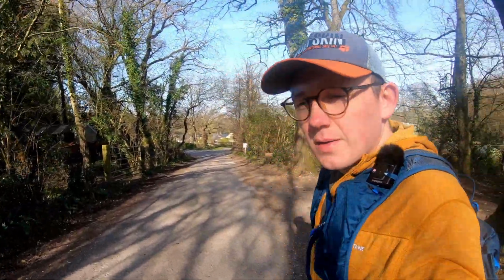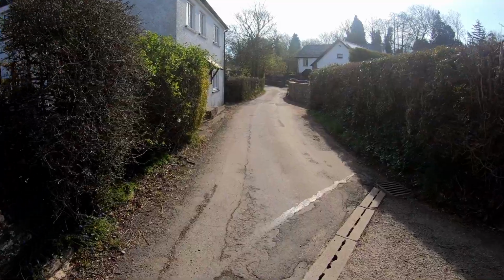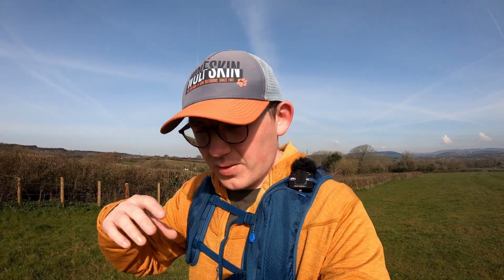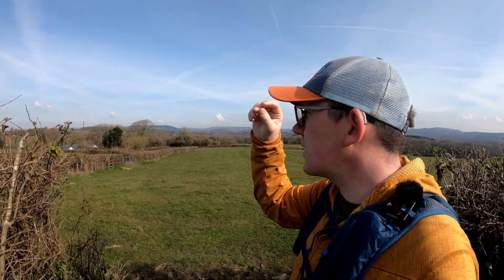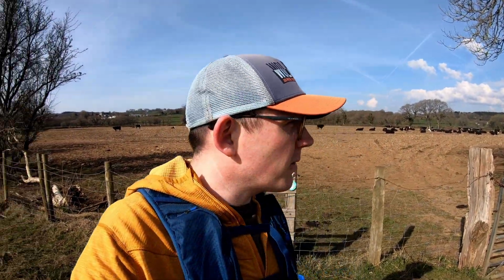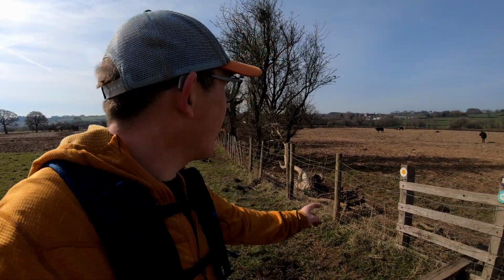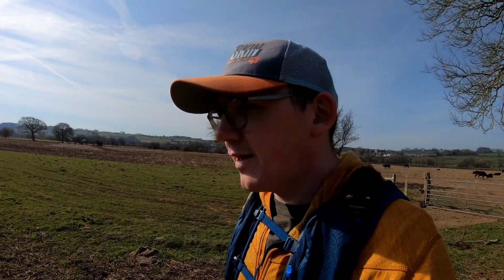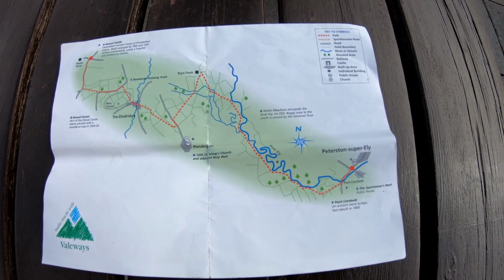The Valeways - Millennium Heritage Trail - Section 16 Hensol to Peterstone-Super-Ely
A series of videos breakdown the Millennium Heritage Trail, as set out by The Valeways Guidebook, taking in incredible historical points of interest along the way.